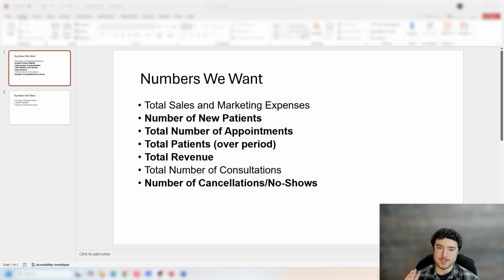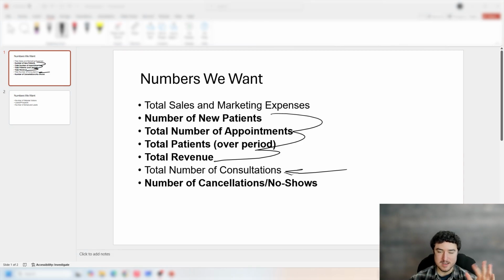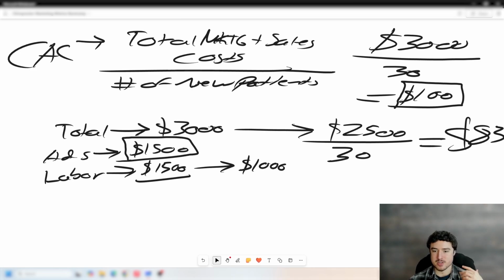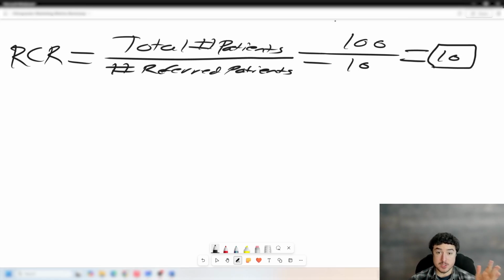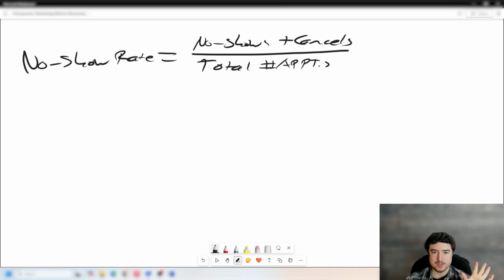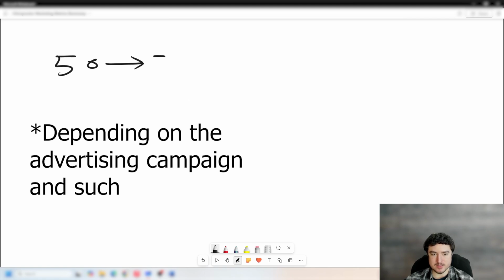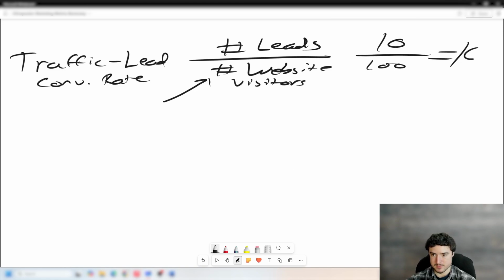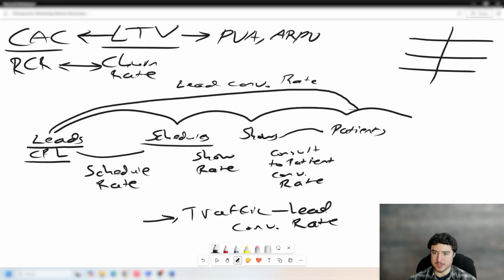How do we use our metrics to improve the practice?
Want some help with the business side of your practice?

We help chiropractors with the business side of things.

Join our newsletter for more tips like this, delivered straight to your inbox